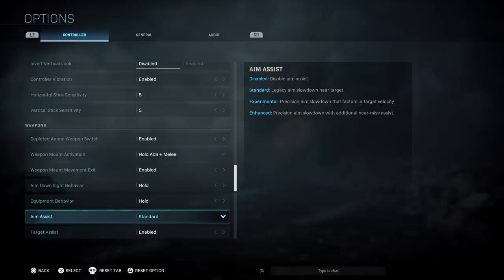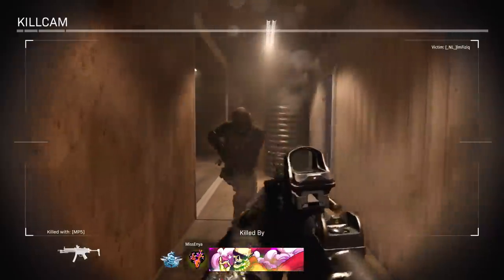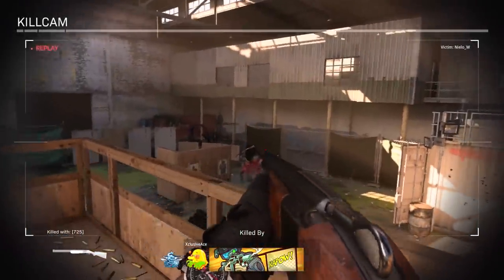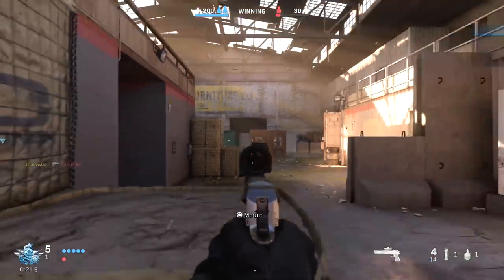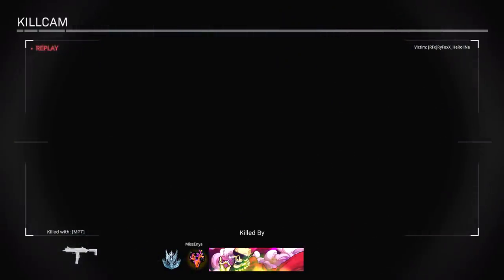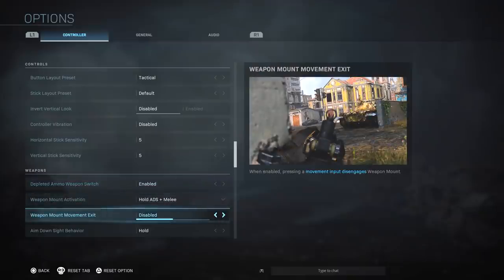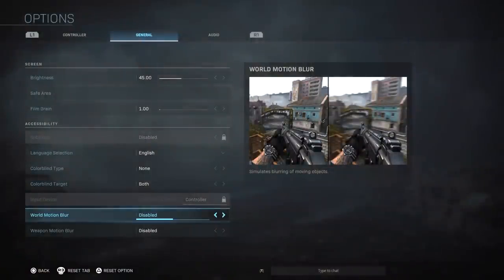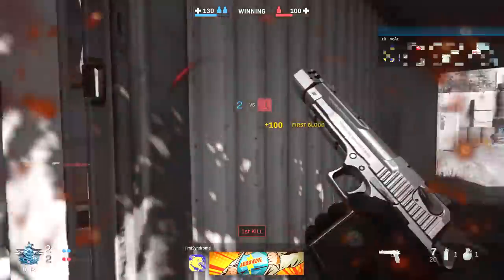How Aim Assist Works in the Modern Warfare 2v2 Alpha (+ Best Settings!)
Today I dive into the different Aim Assist settings and break down how they should be working for Modern Warfare even though they are currently bugged. What do you think of these new Aim Assist options for Multiplayer?